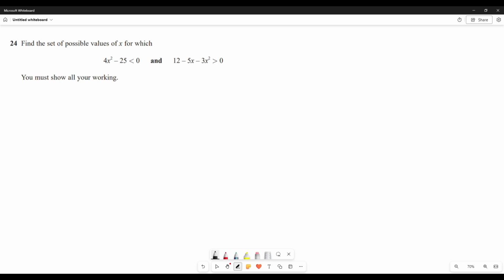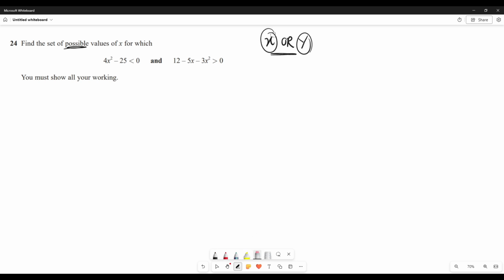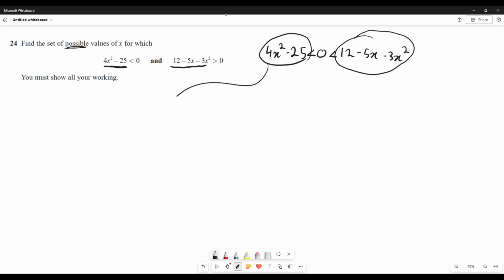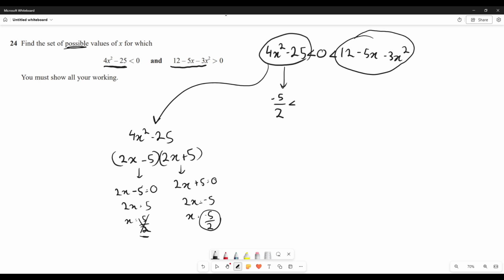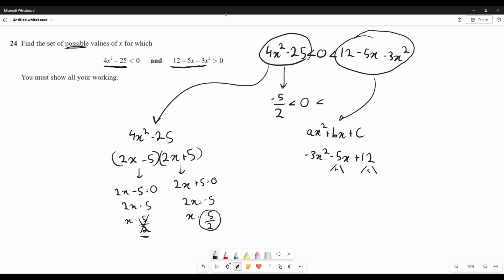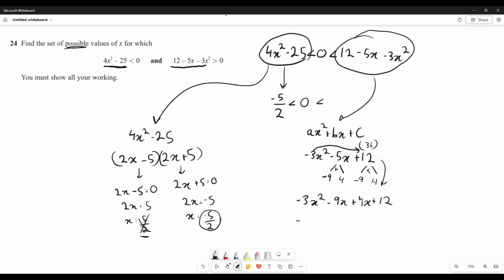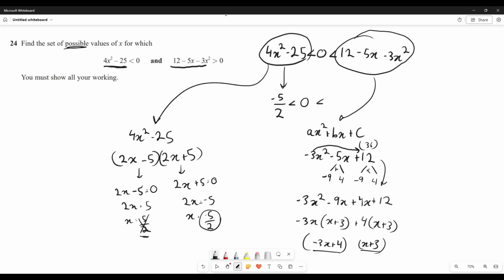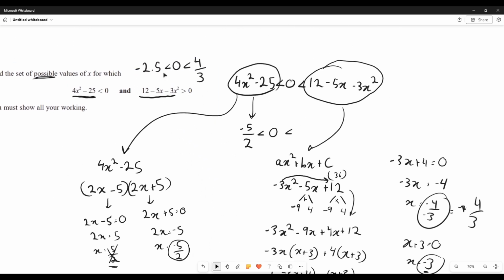Hardest GCSE Question 2023 - Inequalities and Quadratics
You can leave any questions in the comment section I will make a video on any request for gcse maths (any exam board)